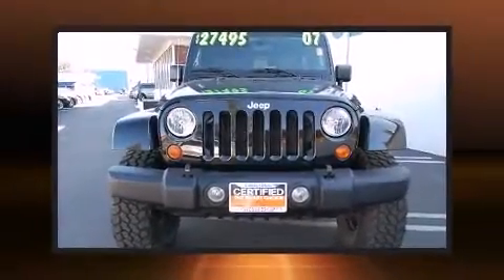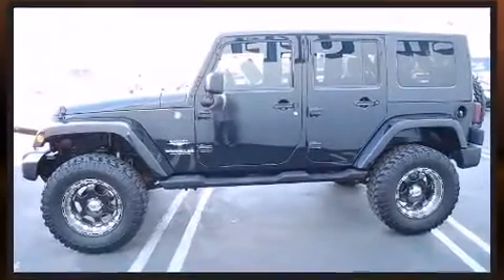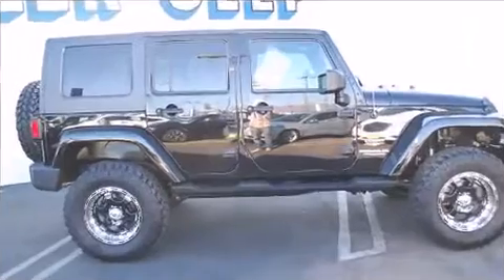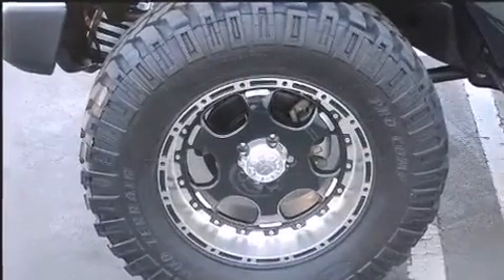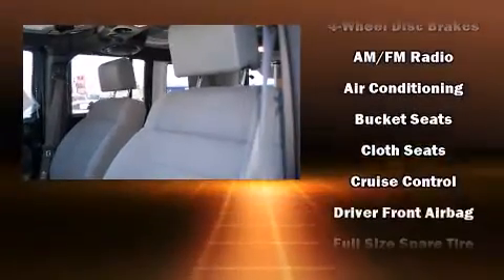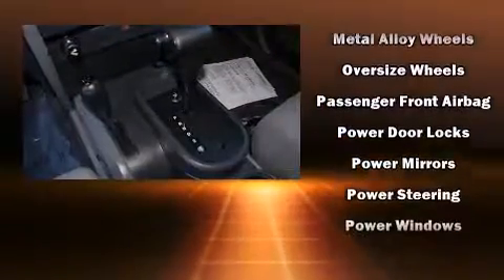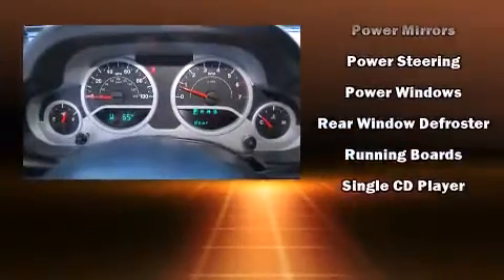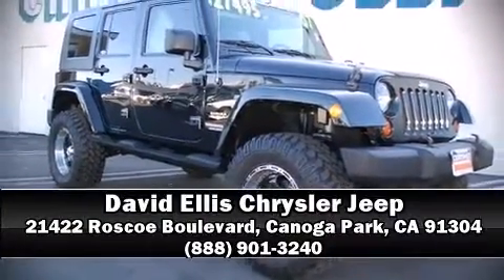2007 Jeep Wrangler Unlimited 4WD 4dr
The 2007 Jeep Wrangler. With less than 30,000 miles on the odometer, this 4 door sport utility vehicle prioritizes comfort, safety and convenience. Under the hood you'll find a 6 cylinder engine with more than 200 horsepower, providing a smooth and predictable driving experience. Four wheel drive allows you to go places you've only imagined. It's equipped with tons of terrific amenities, but it won't break your budget. Such as remote keyless entry, front and rear cupholders, 1-touch window functionality, variably intermittent wipers, an outside temperature display, skid plates, power windows, and much more. Premium sound drives 7 speakers, providing you and your passengers a sensational audio experience. Safety equipment has been integrated throughout, including: dual front impact airbags with occupant sensing airbag, integrated roll-over protection, traction control, brake assist, a panic alarm, and 4 wheel disc brakes with ABS. Various mechanical systems are monitored by electronic stability control, keeping you on your intended path. It also arrives with a Carfax history report, indicating just one previous owner. Our sales staff will help you find the vehicle that you've been searching for. We'd be happy to answer any questions that you may have. Please don't hesitate to give us a call.